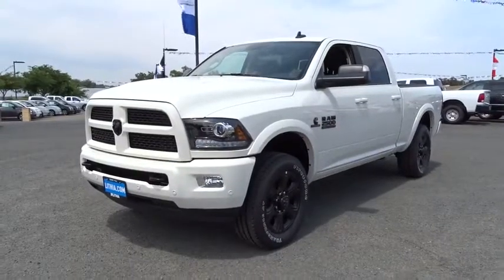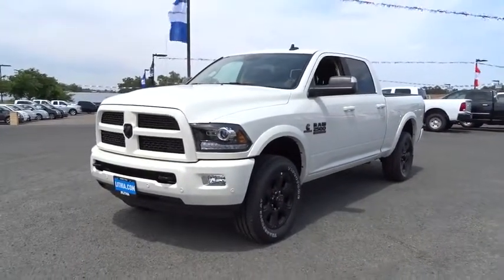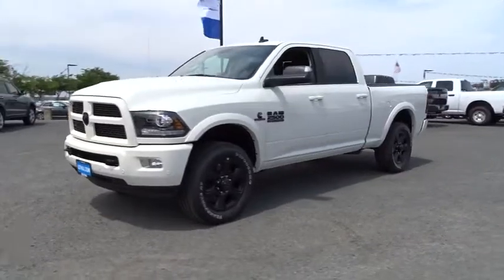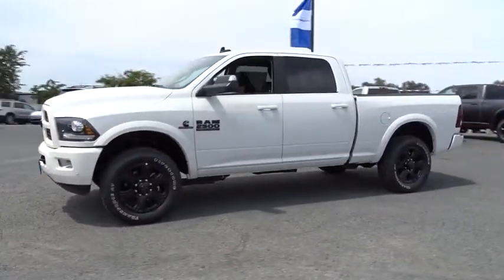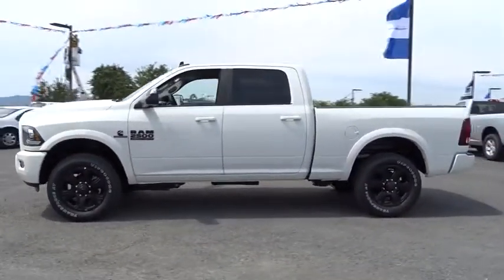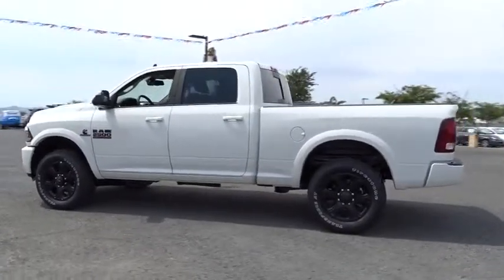2017 Ram 2500 Concord, Pleasant Hill, Walnut Creek, Martinez, Pittsburg, CA HG741491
2017 Ram 2500

 4901 Marsh Dr.

Heated Leather Seats, Navigation, 4x4, Trailer Hitch, Turbo Charged, QUICK ORDER PACKAGE 2FH LARAMIE, 5TH WHEEL/GOOSENECK TOWING PREP GROUP... TRANSMISSION: 6-SPEED AUTOMATIC (68RF... Laramie trim, Pearl White exterior. CLICK NOW!KEY FEATURES INCLUDELeather Seats, 4x4, Heated Driver Seat Keyless Entry, Privacy Glass, Steering Wheel Controls, Child Safety Locks, Electronic Stability Control, Electrochromic rearview mirror, Mirror Memory.OPTION PACKAGESENGINE: 6.7L I6 CUMMINS TURBO DIESEL GVWR: 10,000 lbs, Cummins Turbo Diesel Badge, Electronically Controlled Throttle, Current Generation Engine Controller, Diesel Exhaust Brake, Selective Catalytic Reduction (Urea), Tow Hooks, 180 Amp Alternator, RAM Active Air, SPORT APPEARANCE GROUP Body Color Door Handles, Black Ram Head Tailgate Badge, Flat Black 4x4 Badge, Body Color Grille w/Black Wave Insert, Black Power Fold-Away Mirrors, Flat Black Ram 2500 Badge, Painted Front Bumper, Black Wheel Center Hub, Black Painted Exterior Mirrors, Wheels: 20 x 8.0 Black Painted Aluminum, Painted Rear Bumper, Bi-Function Black Projector Headlamp, Tires: LT285/60R20E OWL On/Off Road, Black Premium Tail Lamp, AUTO LEVEL REAR AIR SUSPENSION, RADIO: UCONNECT 3C NAV W/8.4 DISPLAY SiriusXM Travel Link, 5-Year SiriusXM Travel Link Service, 5-Year SiriusXM Traffic Service, 1 Year Trial (Registration Required), Media Hub (2 USB, AUX), HD Radio, For Details Visit DriveUconnect.com, SiriusXM Satellite Radio, GPS Antenna Input, GPS Navigation, Air Conditioning ATC w/Dual Zone Control, Uconnect Access, 8.4 Touchscreen Display, Integrated Voice Command w/Bluetooth, SiriusXM Traffic, ANTI-SPIN DIFFERENTIAL REAR AXLEOUR OFFERINGSAll Pre-owned vehicles go through a stringent 160-point inspection process and come with a standard 60-day/3,000 mile warranty to give you peace of mind that you are buying a quality pre-owned vehicle!Please confirm the accuracy of the included equipment by calling us prior to purchase.